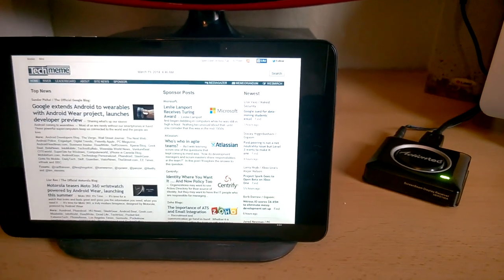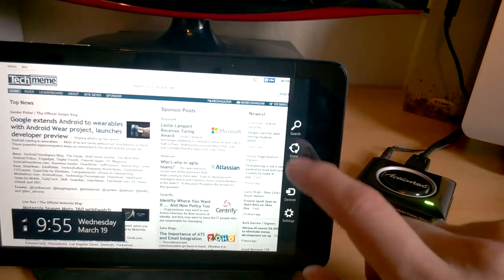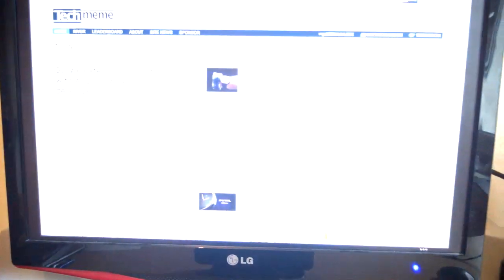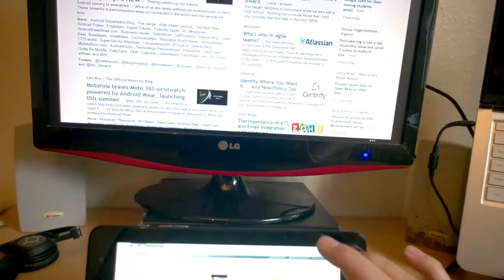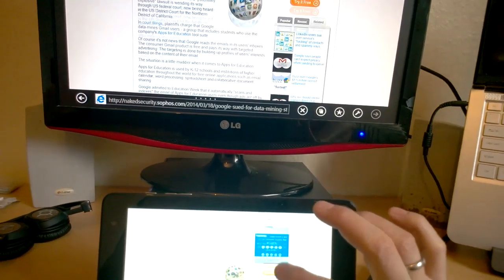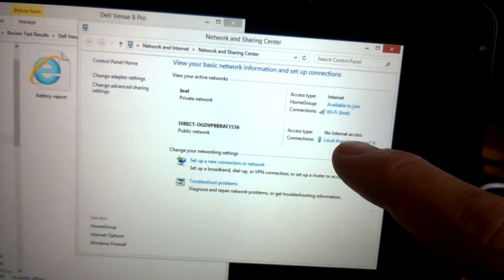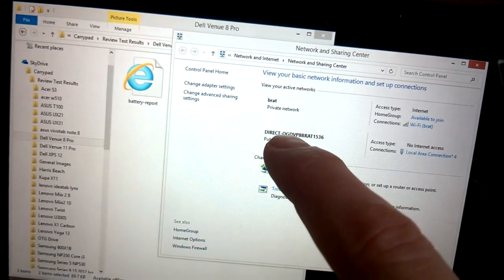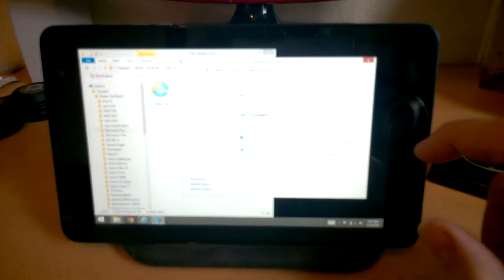Simultaneous Miracast and Internet Demo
On this video I answer a question i've had from a number of readers. When you use Miracast, can you still use the Internet over the same WiFi connection. The answer is yes and here's the proof.